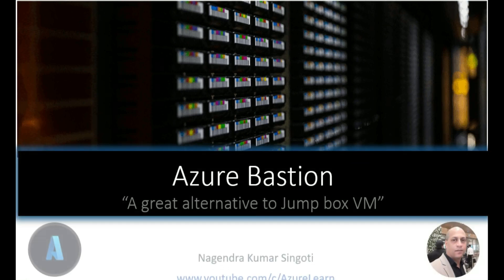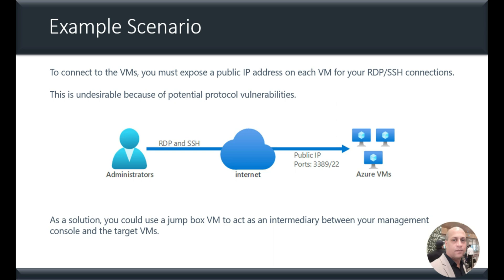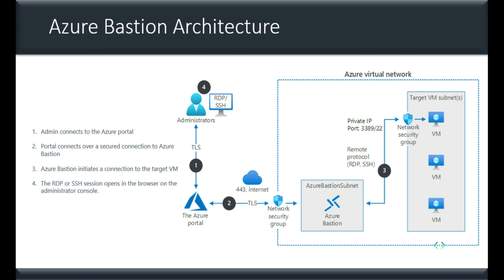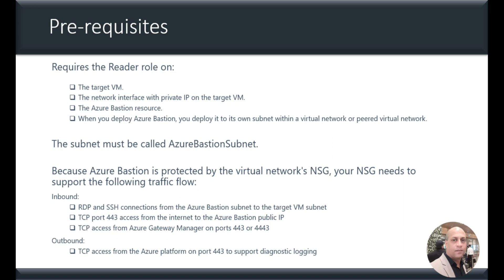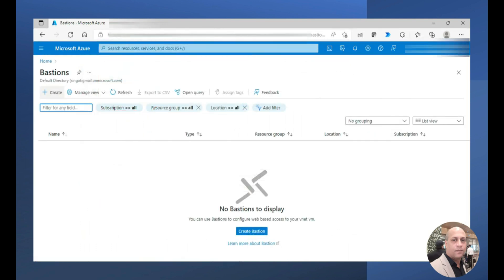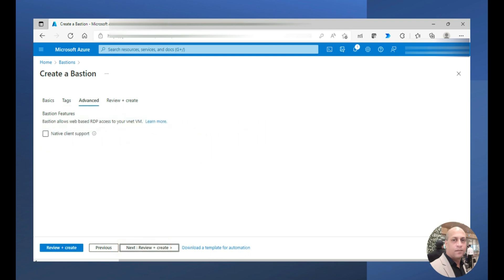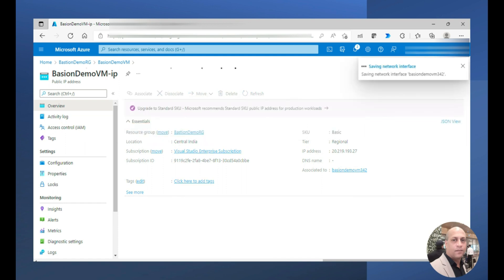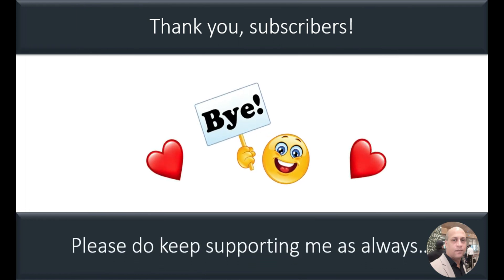Understanding Azure Bastion in less than 10 minutes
The Azure Bastion service is a fully platform-managed PaaS service that you provision inside your virtual network. It provides secure and seamless RDP/SSH connectivity to your virtual machines directly from the Azure portal over TLS. When you connect via Azure Bastion, your virtual machines don't need a public IP address, agent, or special client software.